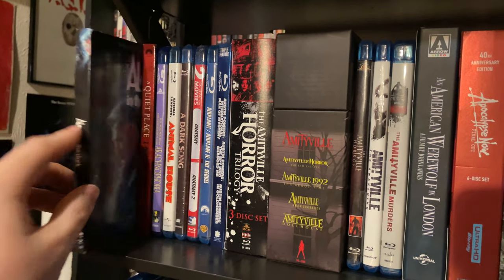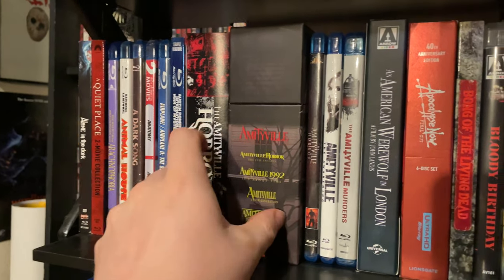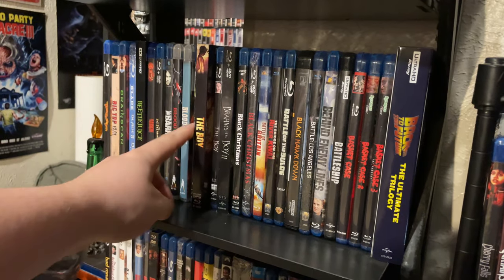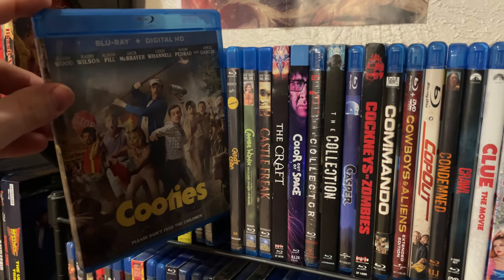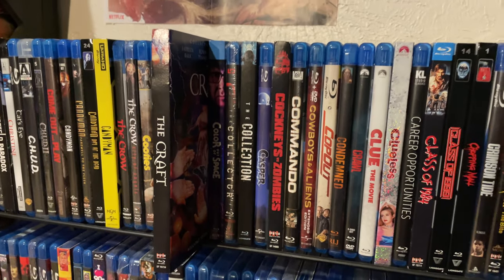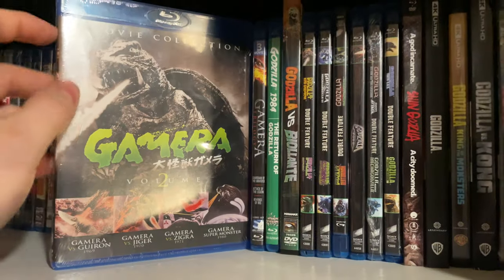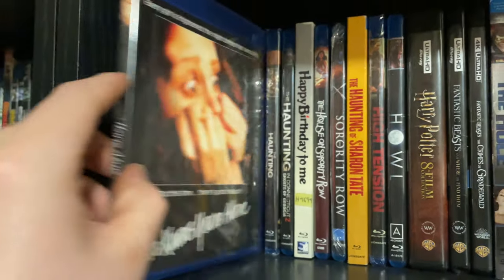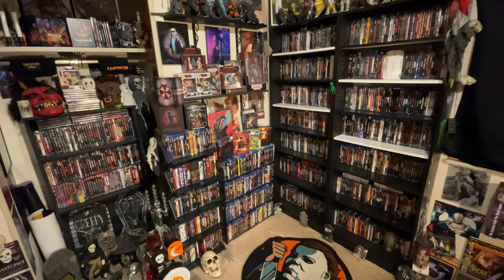My Complete Blu Ray Collection Overview: Part One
Wow! My longest video yet. In fact I filmed for so long my iPhone heated up and wouldn't film again. And while editing my computer crashed twice! Here's Part One to my entire blu ray collection. Enjoy!